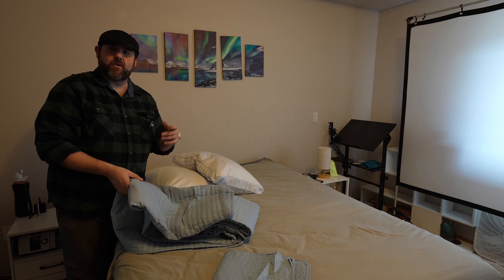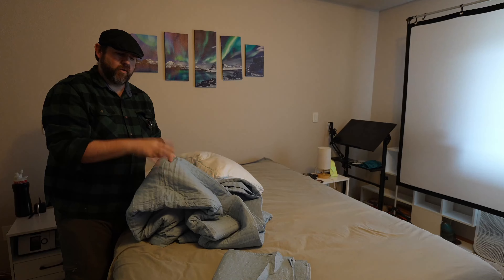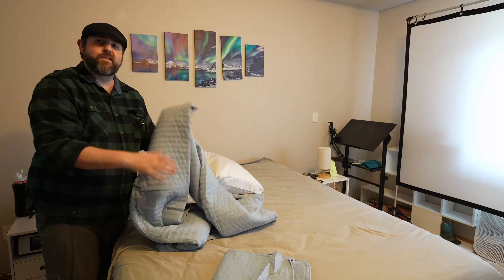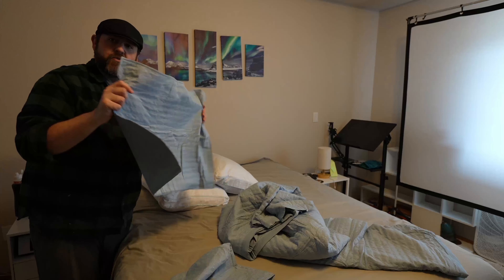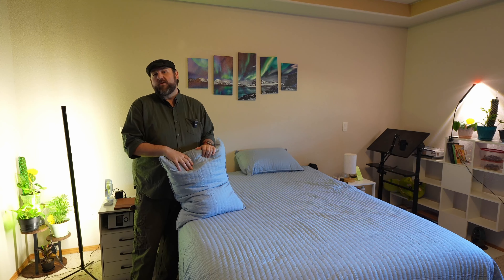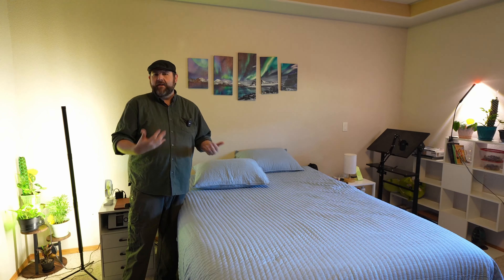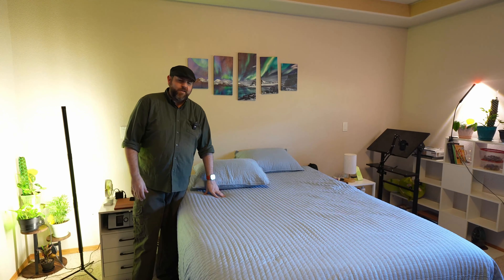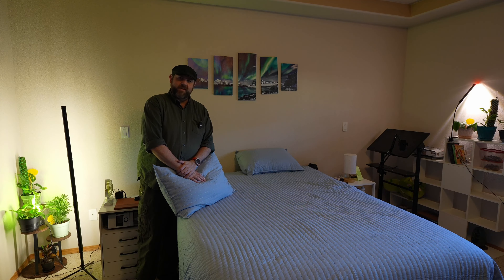Kasentex Soft and Cozy Oversized Queen Quilt Set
You can grab one on Amazon